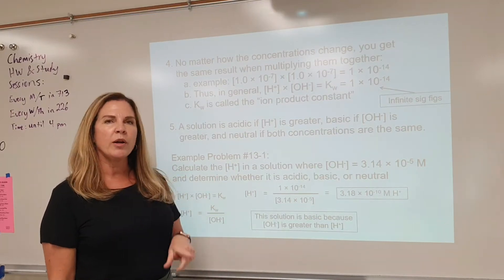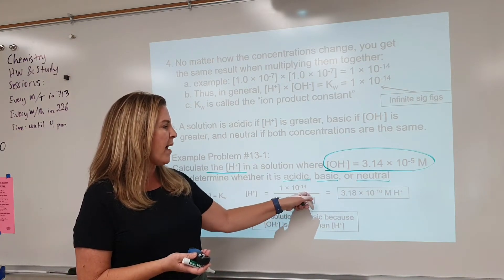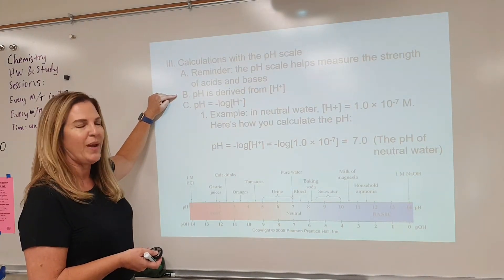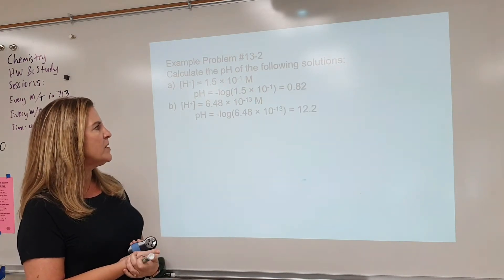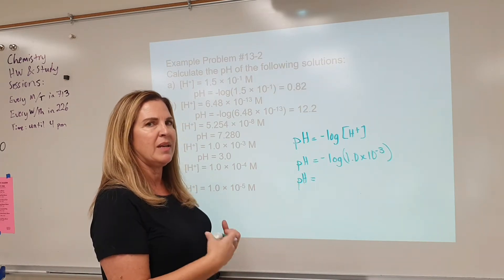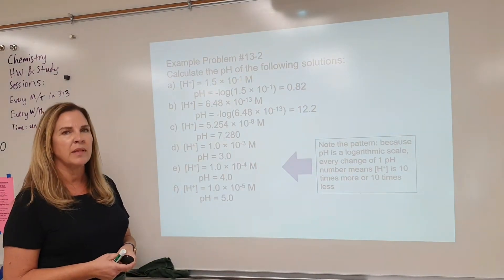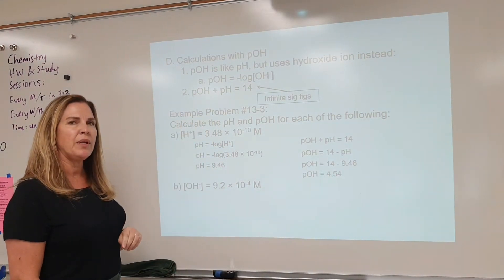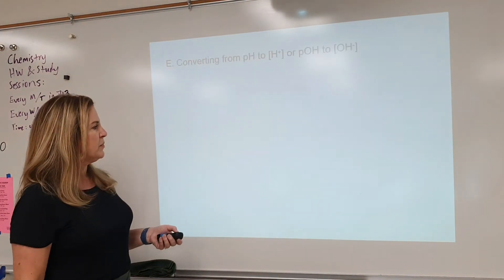pH and pOH Calculations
How to do calculations involving pH, pOH, concentration of hydrogen ion, and concentration of hydroxide ion,